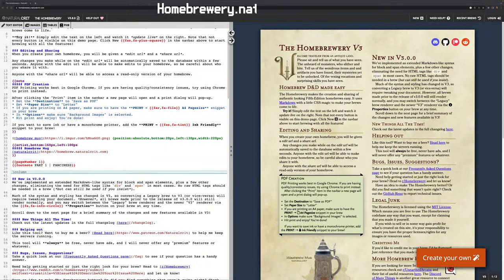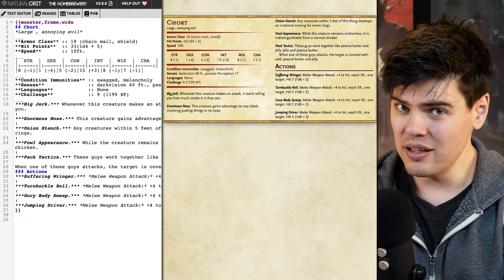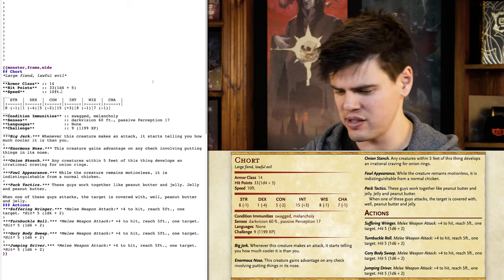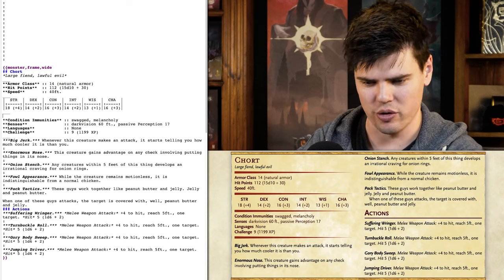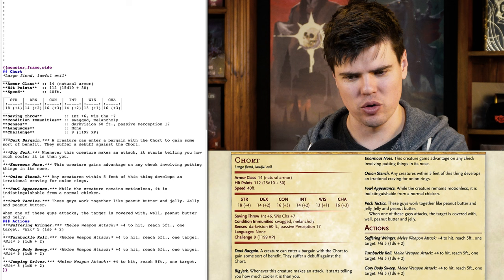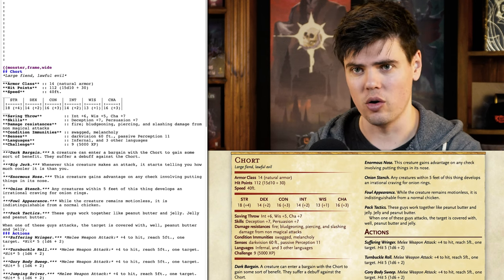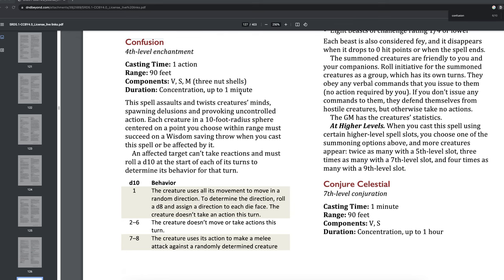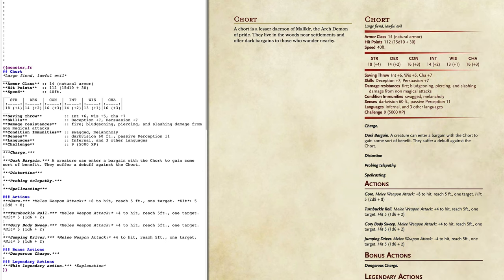"Must Use" Tool for Homebrewing D&D 5e Monsters | Grim Hollow | TTRPG | DnD | Ben Byrne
We're walking through the steps of creating your own monster stat block using the Homebrewery! Use it for your 5e campaigns or supplements.

Topics:
00:00 - Intro
00:31 - The Homebrewery
04:34 - Using the OGL and SRD
06:05 - The Homebrewery
07:59 - Calculating Monster HP
10:05 - The Homebrewery
Edited by @ZsDante

Follow Ben: @TheBenByrne
Keep up with Ghostfire Gaming: @GhostfireG